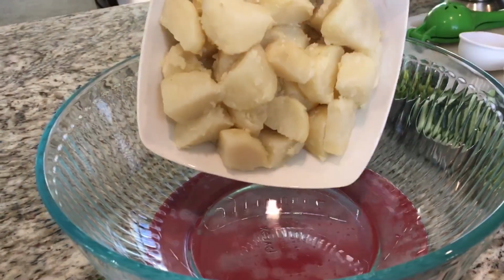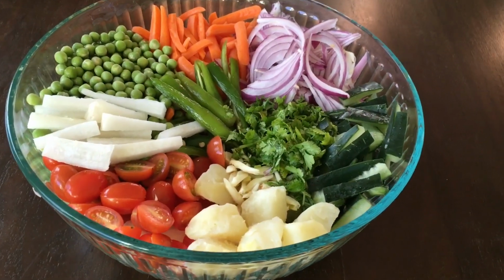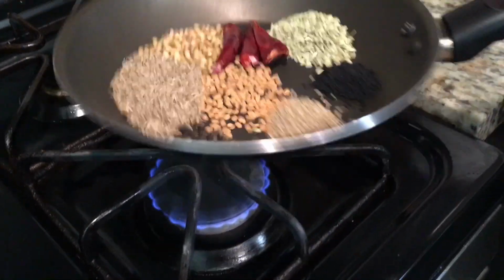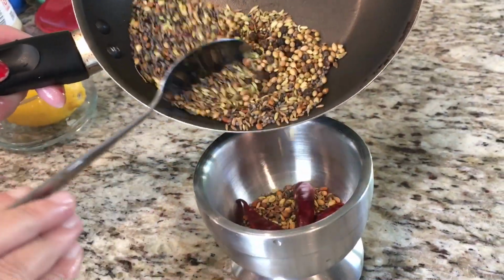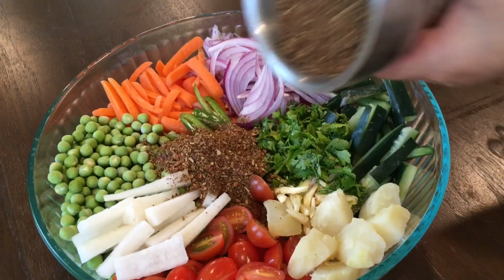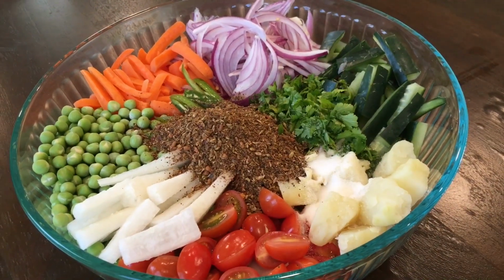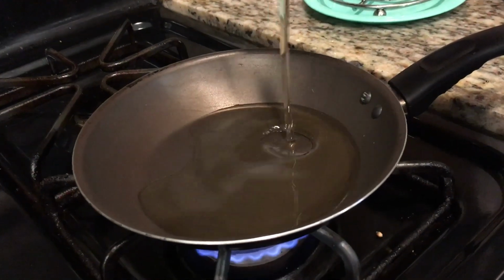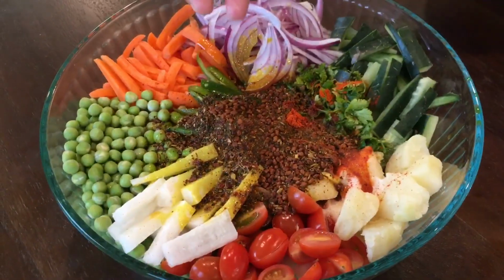Mixed Achar Recipe/Mixed Vegetables/मिक्स वेज का स्वादिष्ट अचार बनानेकी आसान बिधी/Spicy Salad Recipe